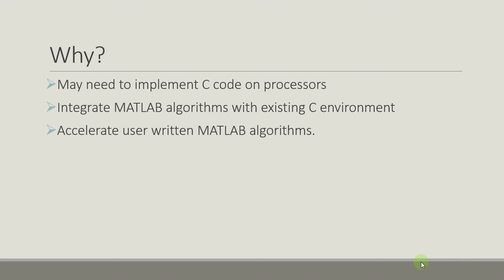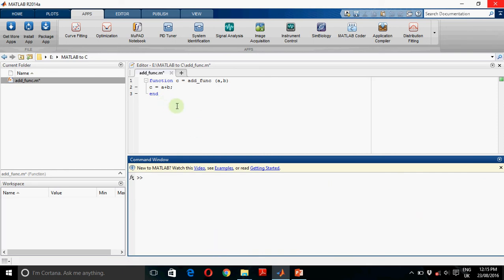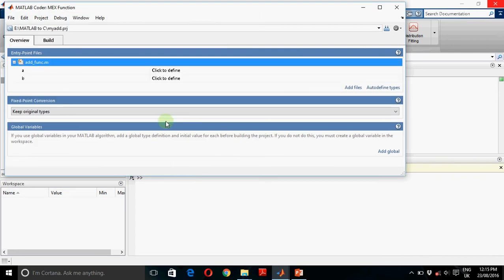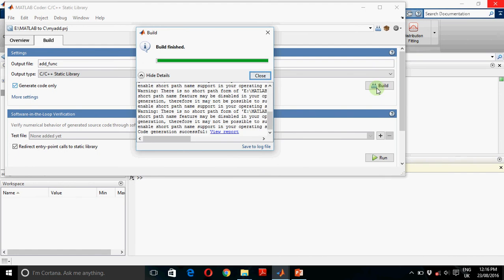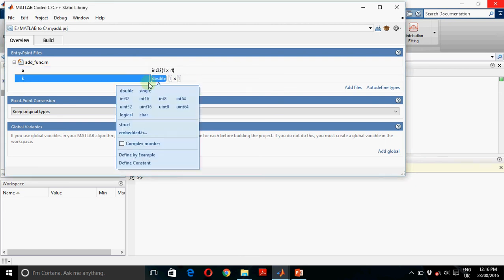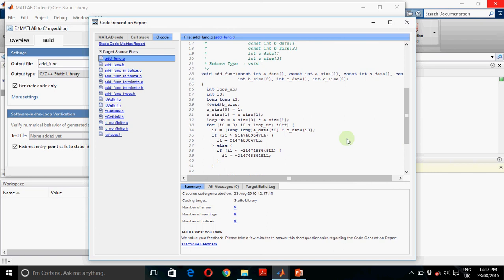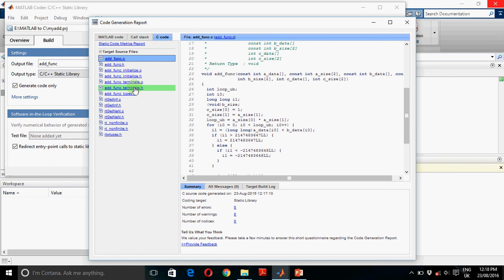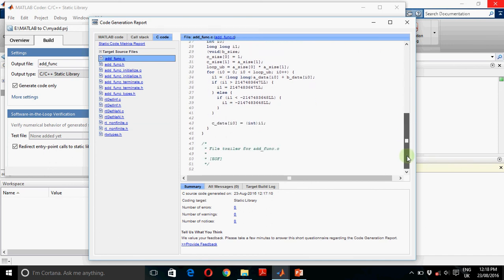Conversion Of MATLAB Code to C Code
Skype:
experts.vision